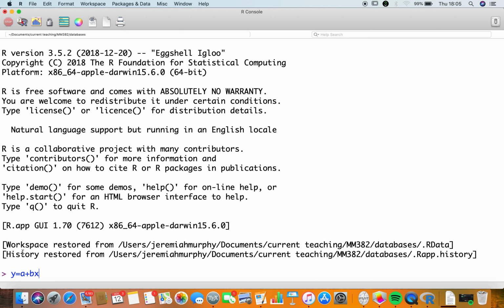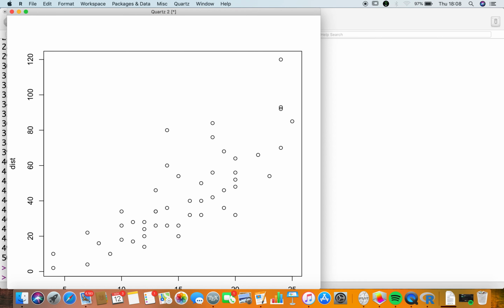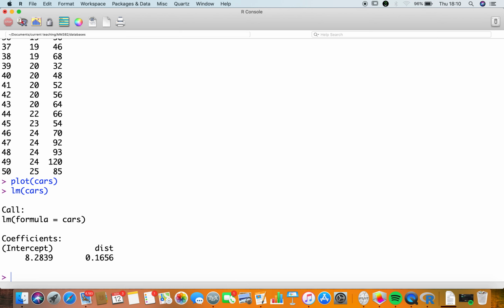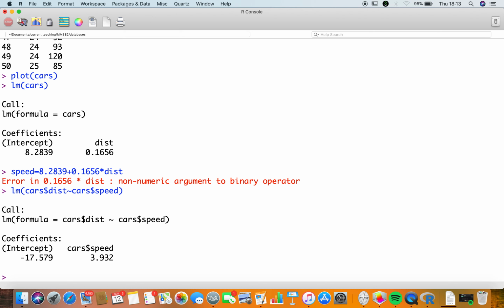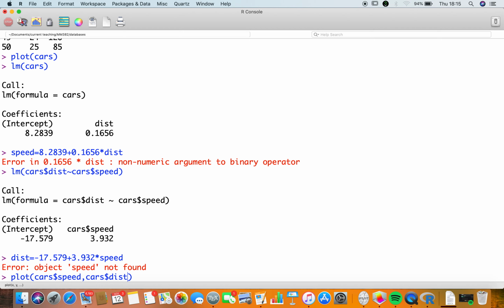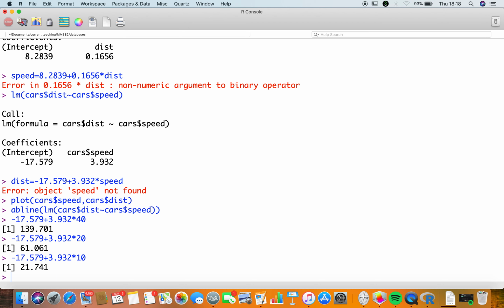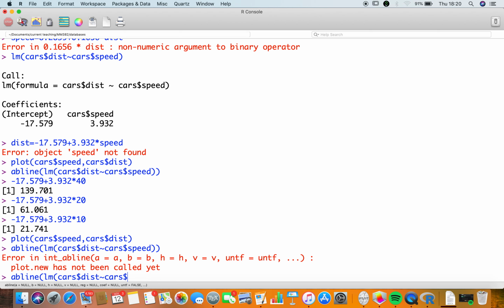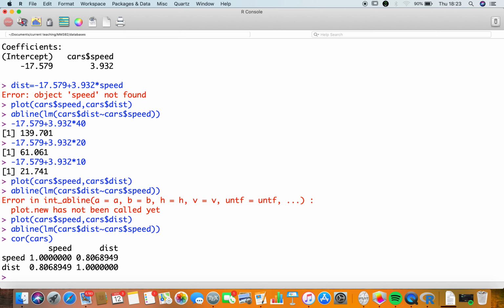Regression 1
This is an introduction to regression using R